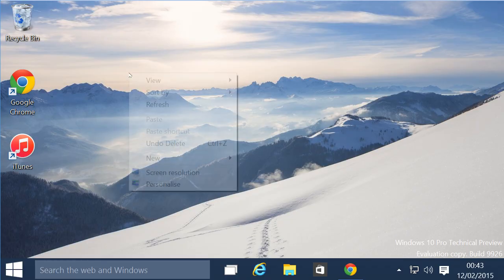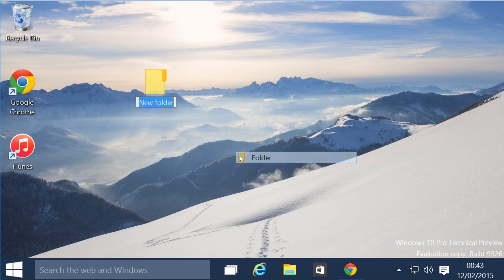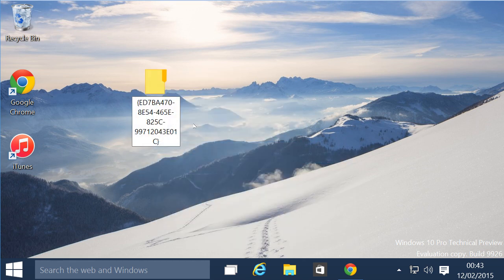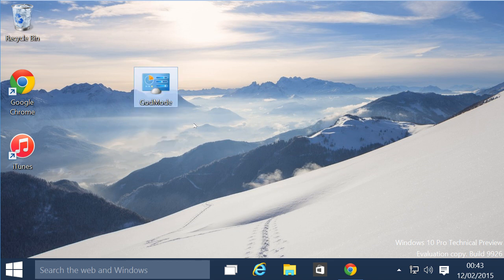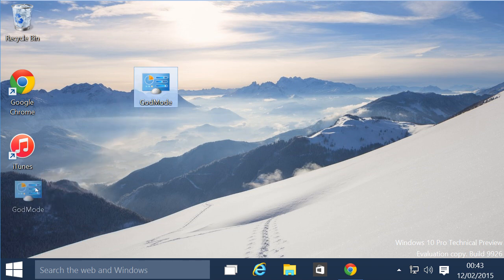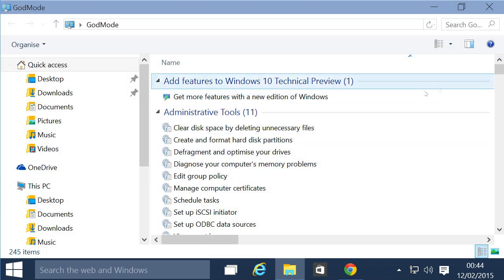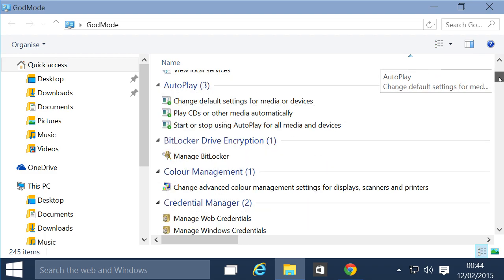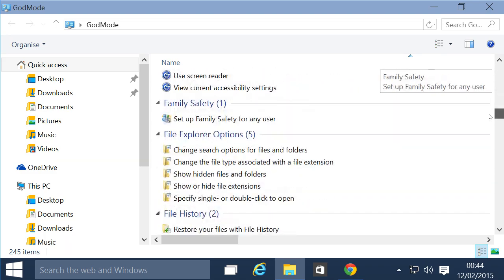Enable GodMode on Windows 10 (Awesome hack)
This video will show you how to enable/unlock God Mode (also known as GodMode) in Windows 10. The method shown in this video also works in Windows 7, 8 and 8.1.

CODE:
GodMode.{ED7BA470-8E54-465E-825C-99712043E01C}

^ Just copy and paste the above text for the name of your folder, and you'll have access to God Mode in Windows 10, 8.1, 8 or 7.

Slightly altered VIDEO TRANSCRIPT:

Hi, it's HandyAndy Tech Tips here, and today I'm going to show you how to enable God Mode in Windows 7, Windows 8, Windows 8.1 and Windows 10. It's a special mode which allows you to access various system settings in one convenient place. Some of these settings are actually inaccessible through the standard GUI, so to get complete control over your Windows 10
PC, you need God Mode.

To enable it, first go to the Desktop and create a  new folder in the normal way. Next, paste this string of hex characters in as the name. You'll find it in the description of this video so you can easily copy-and-paste.  Now, you can see that the name of the folder changes to "GodMode" and it has this special icon. Double-click on it and you can access a plethora of settings in Windows 10, relating to everything from disk management to speech recognition.